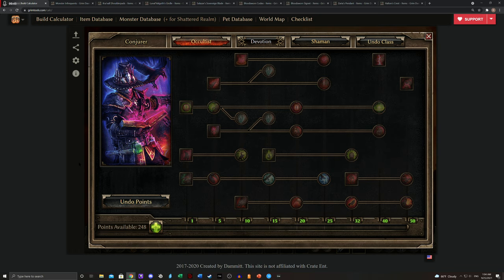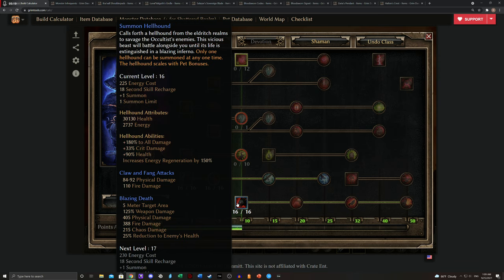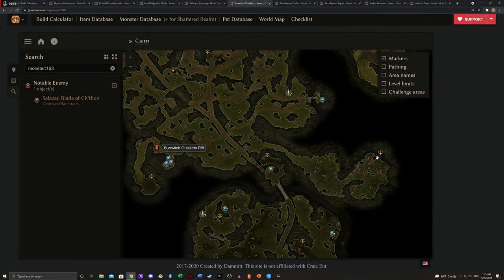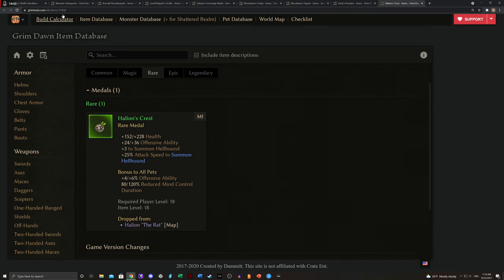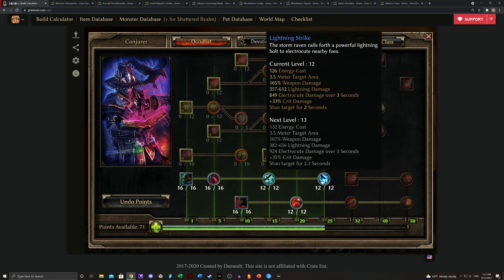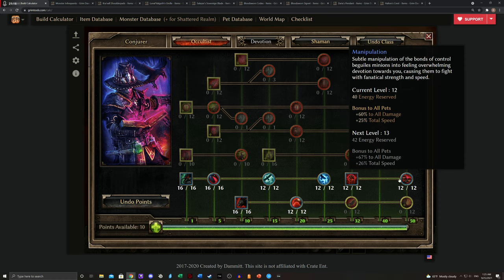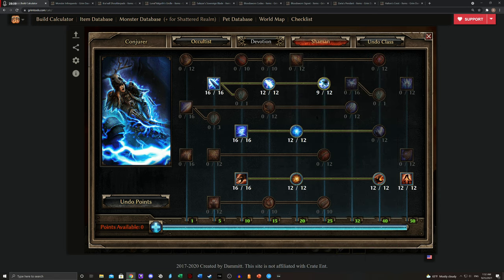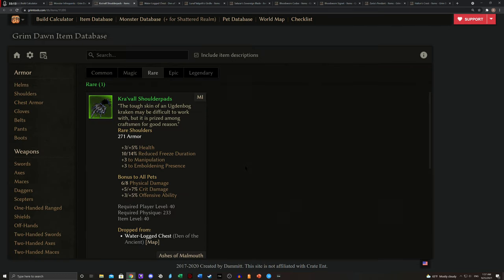Conjurer: Leveling Guide (Pet Focus)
This is a brief guide on leveling the Conjurer class w/ a pet focus.